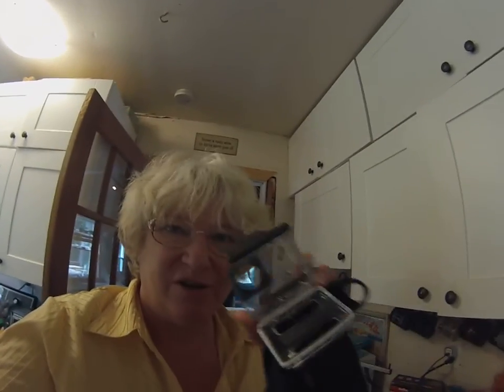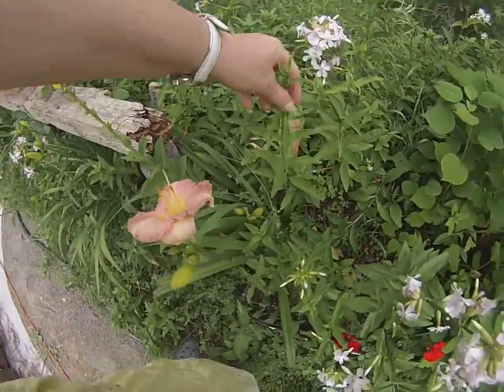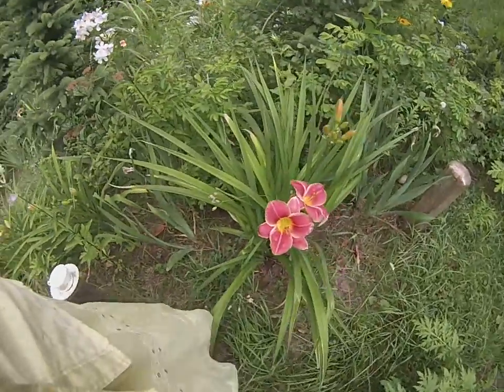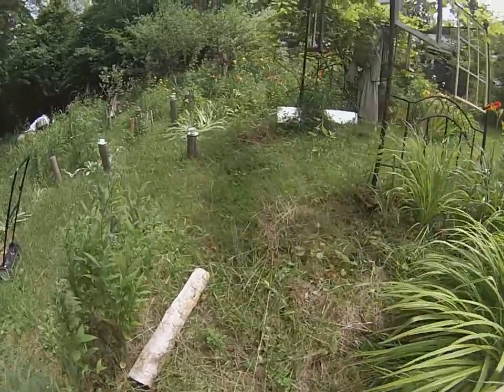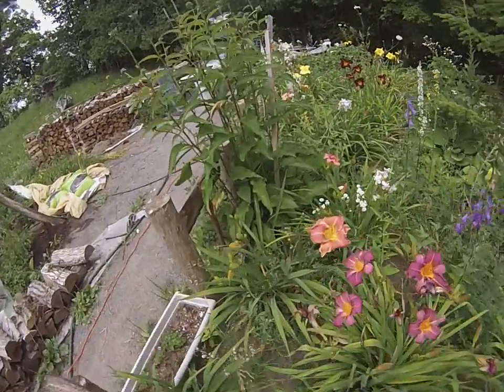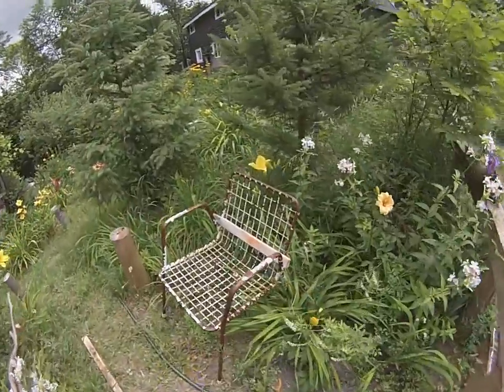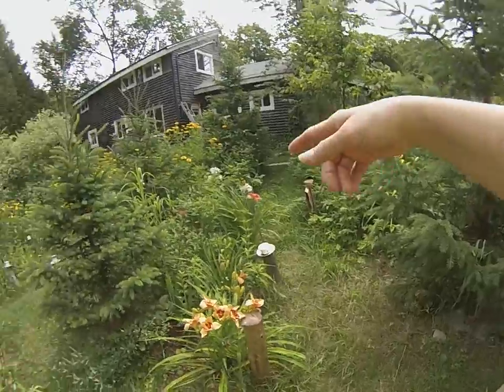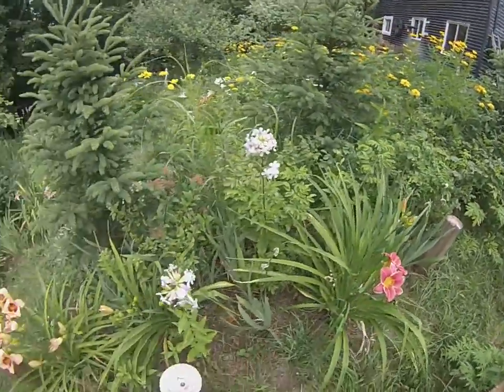Nancy Today: Labelling daylily varieties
This is my garden.  I don't know what the names of these varieties are, so I need to make labels to identify them!.  I just felt like sharing.